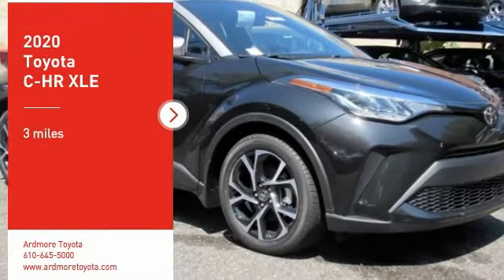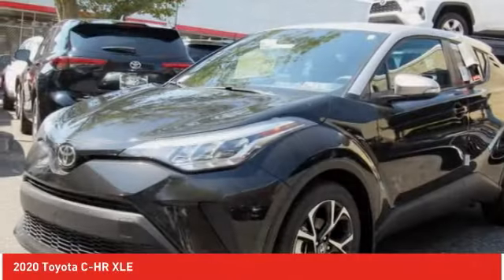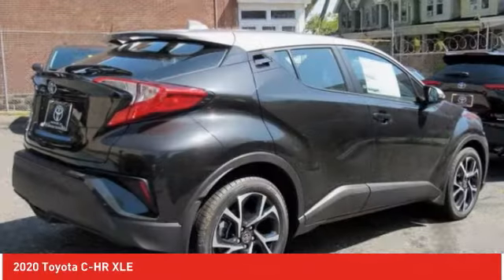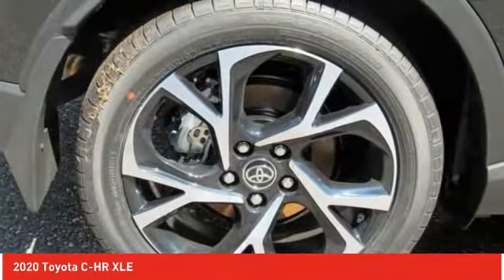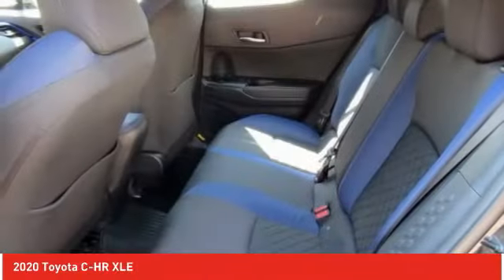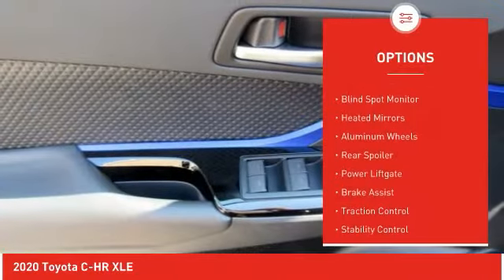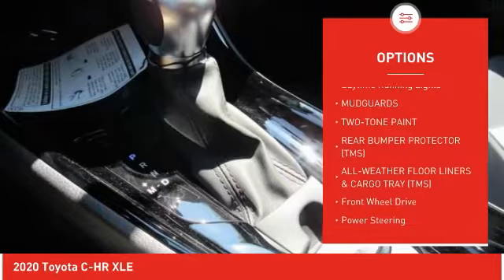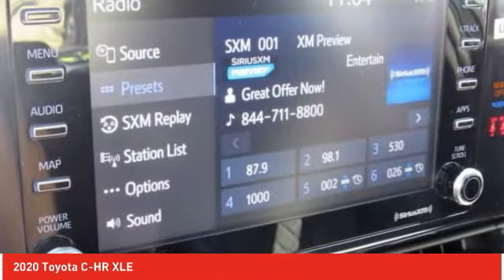2020 Toyota C-HR Ardmore PA 201442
2020 Toyota C-HR XLE

Ardmore Toyota
219 East Lancaster Avenue

Don't miss this 2020 Toyota C-HR. It's equipped with great features. You'll want to take this sport utility home. Make a great choice today.